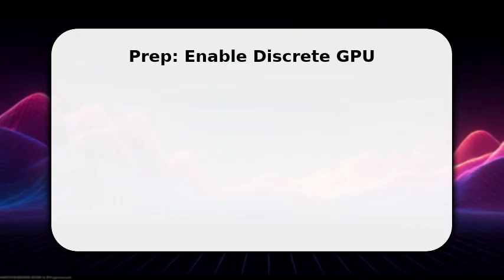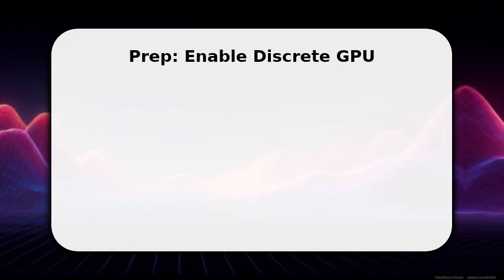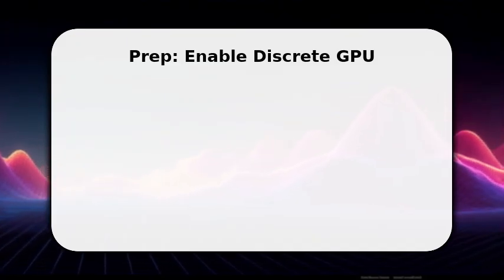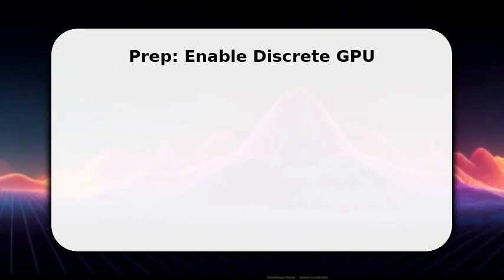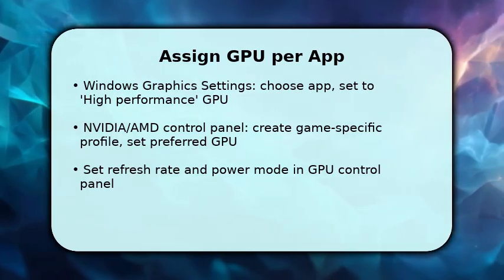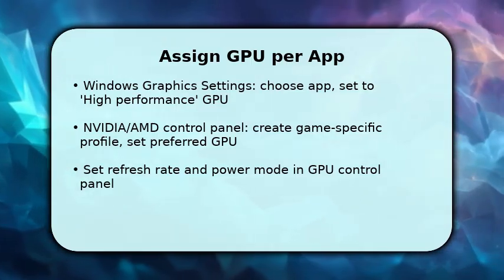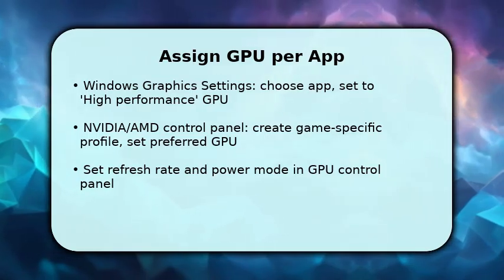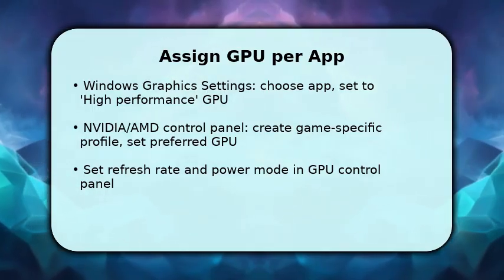How to Use Gpu for Gaming in Laptop (easy Method)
How to Use Gpu for Gaming in Laptop (easy Method) | 🔒 Surfshark VPN Deal — Stay private and secure. $1.99/mo + 3 Months Free ▸

Discover the simple steps to enhance your gaming experience on a laptop by utilizing its GPU capabilities. This video will guide you through optimizing settings, updating drivers, and making necessary hardware adjustments for peak performance.